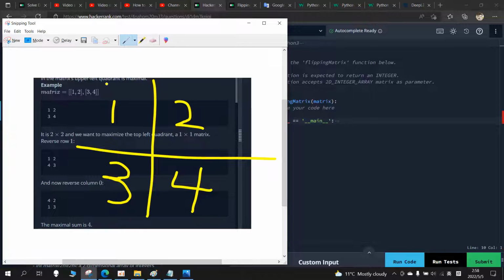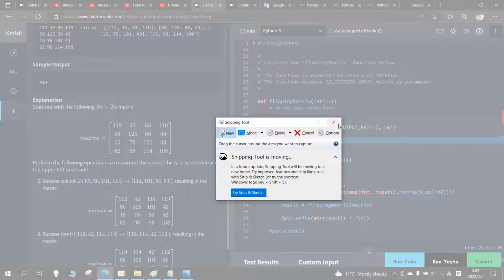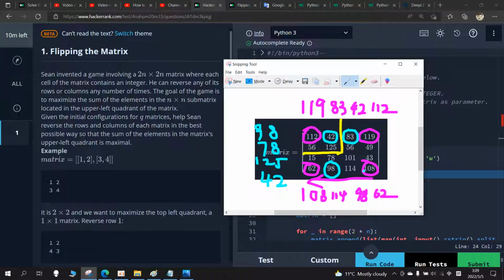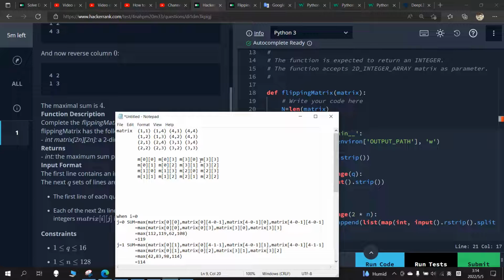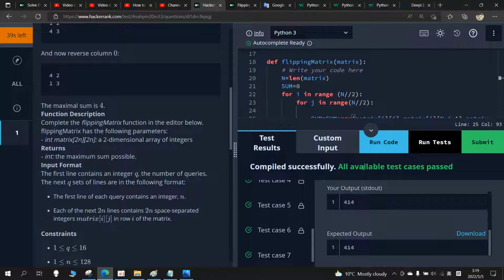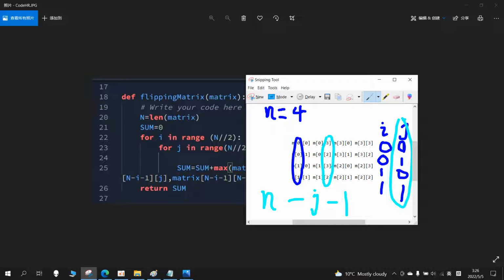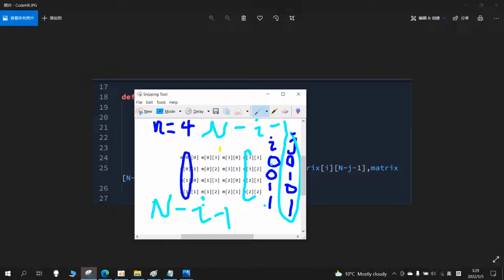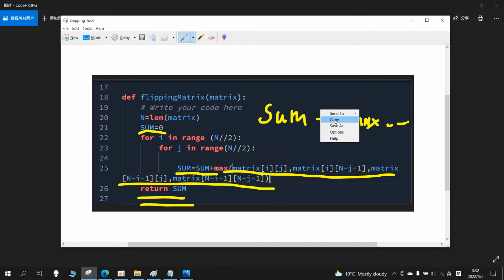Flipping the Matrix HackerRank Mock Test | Solution with Explanation